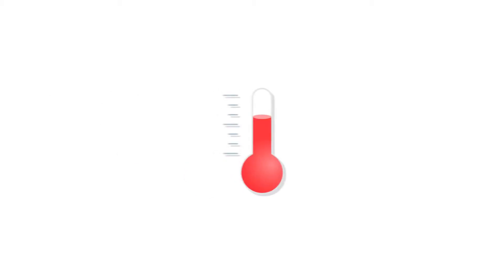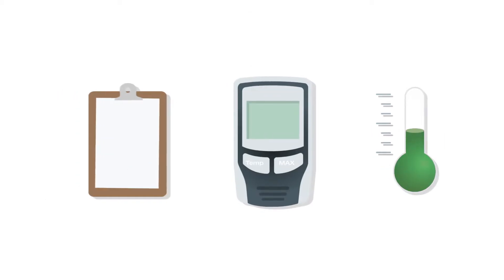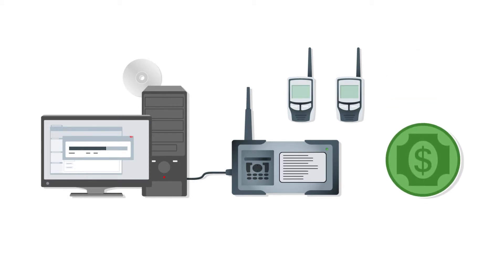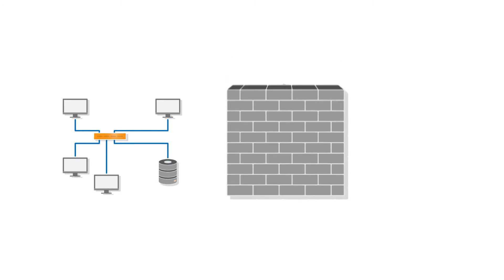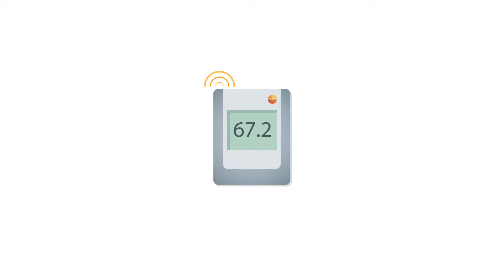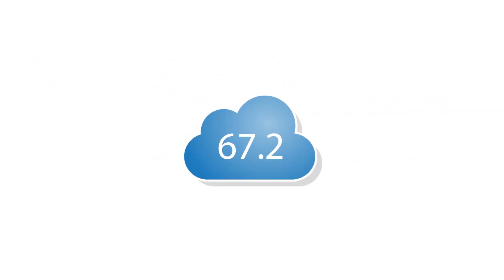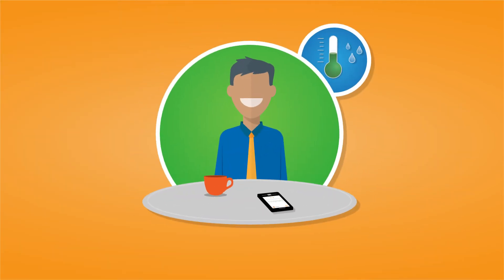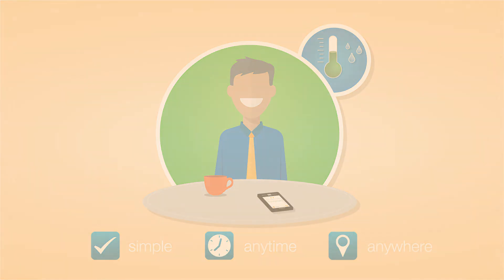Introducing New Wi-fi Data Loggers with testo Saveris 2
The WiFi data logger system testo Saveris 2 is the modern
solution for the monitoring of storage and work rooms.
The system consists of WiFi data loggers and a Cloud
data store.The testo Saveris 2 WiFi data loggers reliably record
temperature and humidity at defined intervals, and transmit the measurement values directly by WiFi to the Testo Cloud. The measurement values stored in the Cloud can be evaluated anywhere and any time using an internet-capable Smartphone, tablet or PC. Limit value violations are immediately reported by e-mail or optionally by SMS. The data loggers store up to 10000 measurement values per channel. The display provides information on current measurement values, defined limit values, limit value violations, min./max. values and the remaining battery life. The batteries have a lifetime of 24 months and can be exchanged by the user.